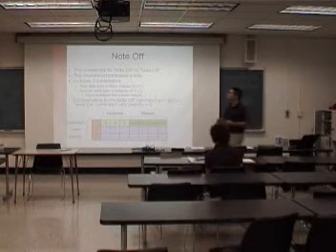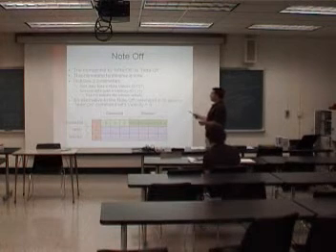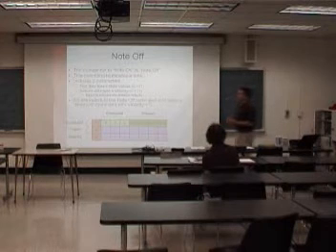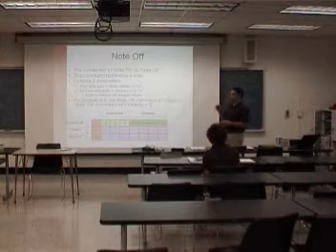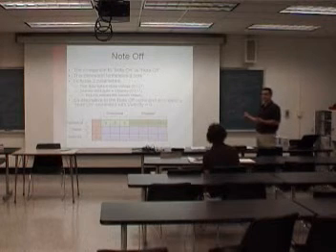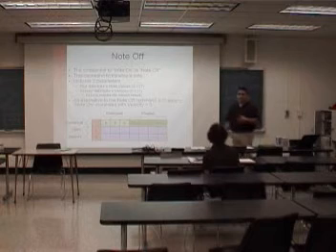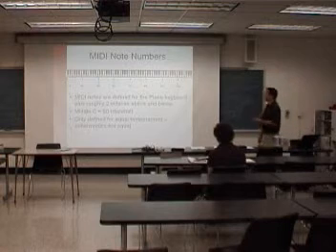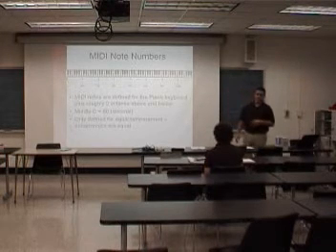ECE313: MIDI (Part 3 of 12)